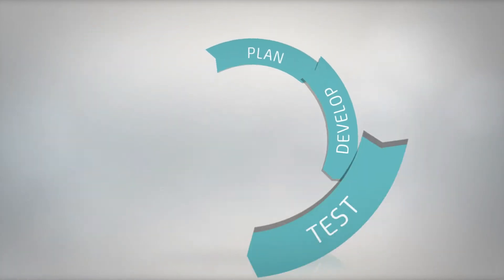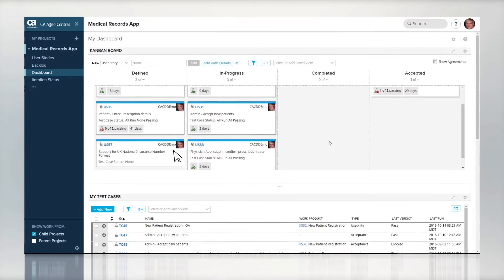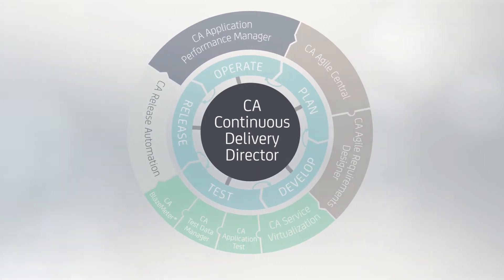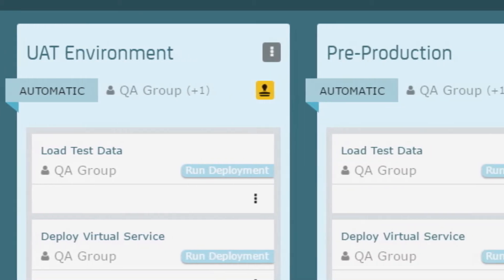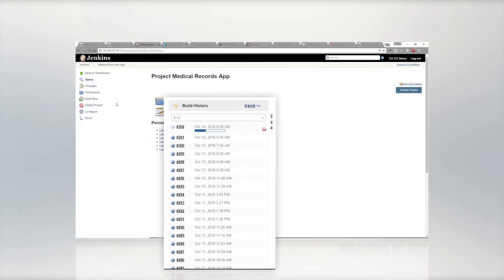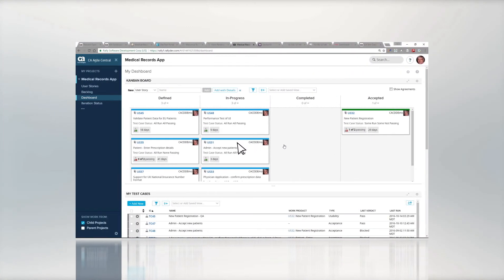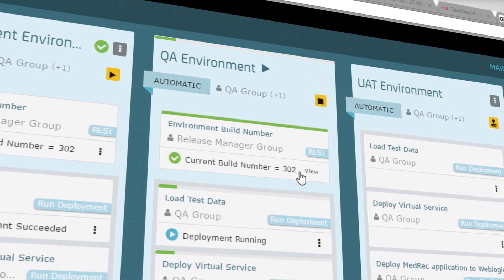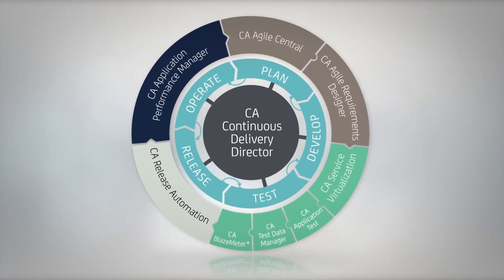The CA Continuous Delivery Ecosystem: Quick Overview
Get a quick overview of how CA’s end-to-end, open and integrated continuous delivery toolchain helps DevOps teams deliver more and better product functionality, faster, at higher quality and lower cost. From planning to production, this framework allows DevOps teams to leverage their current investments and tools of choice and begin automating anywhere on their continuous delivery toolchain.